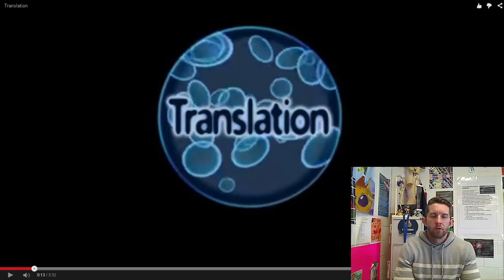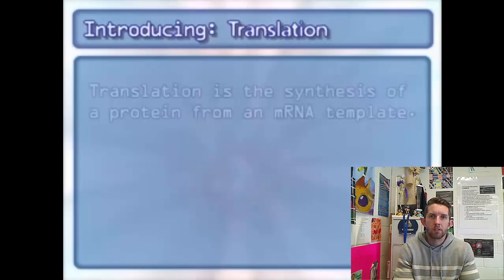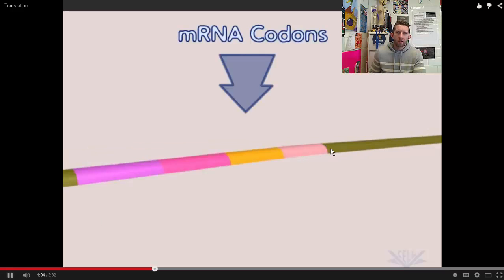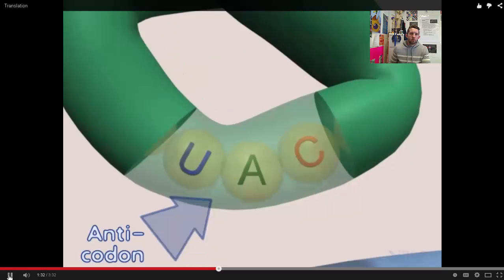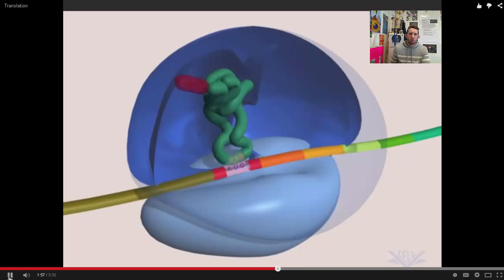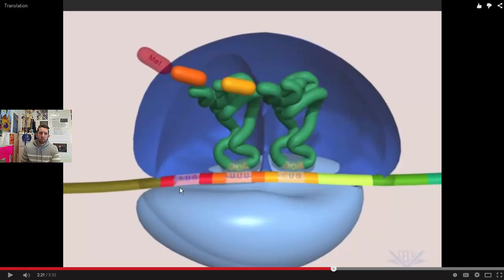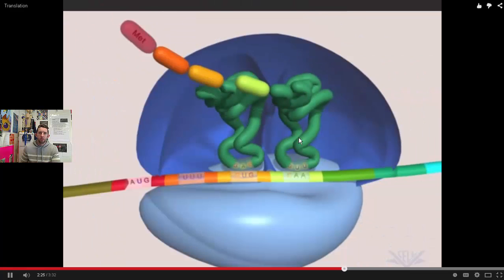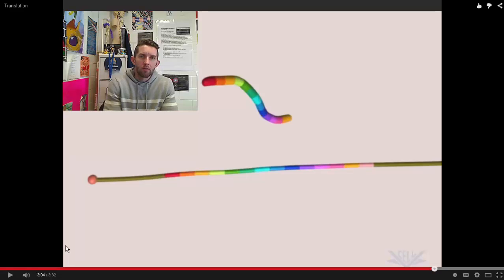Translation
mRNA to tRNA and amino acids